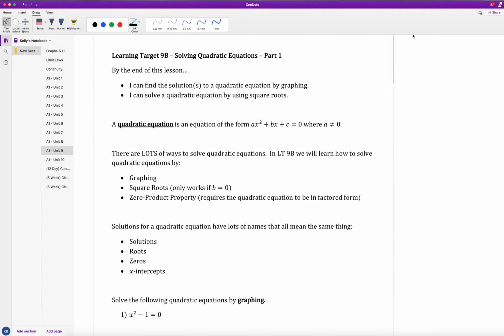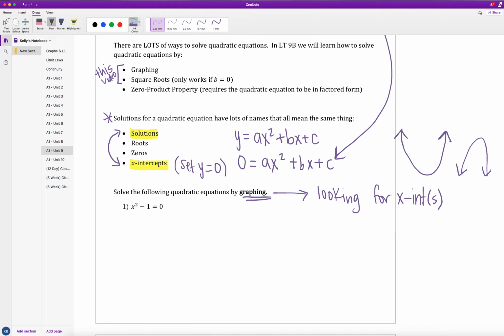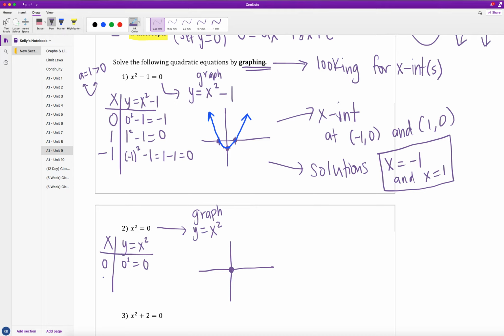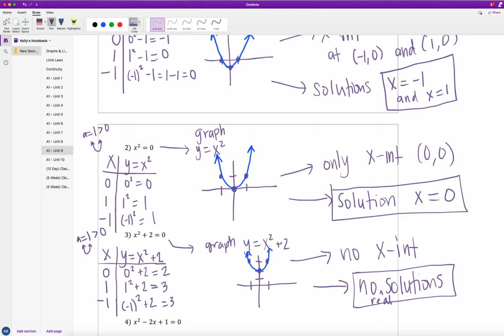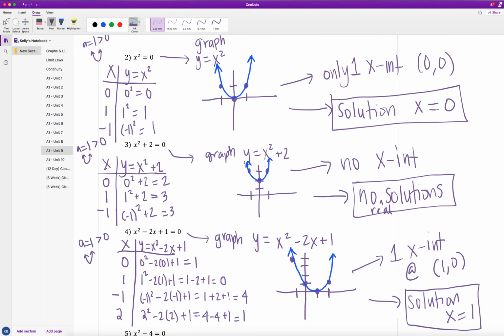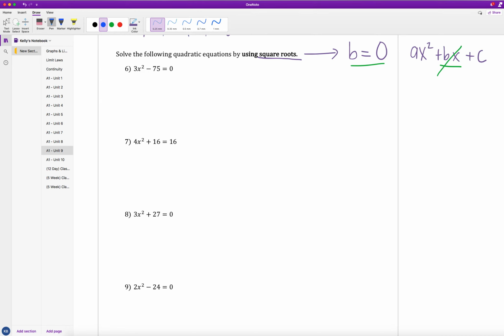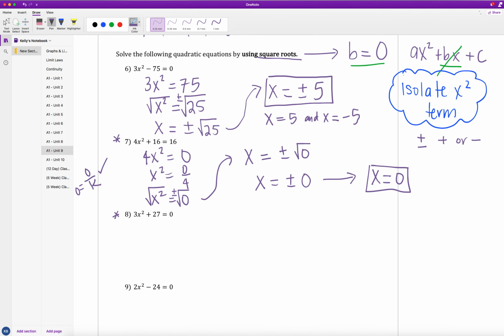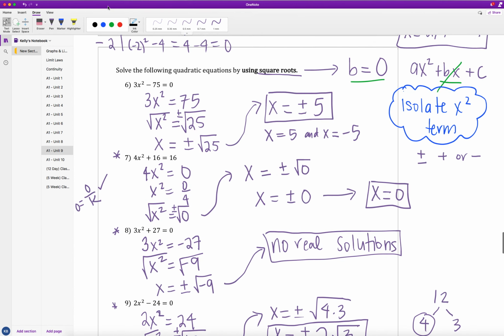Algebra - Solving Quadratic Equations | Graphing & Square Roots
In this video you will learn how to solve quadratic equations by graphing and by using square roots.